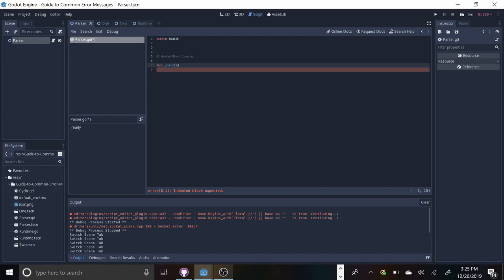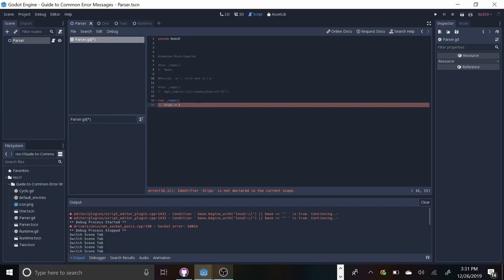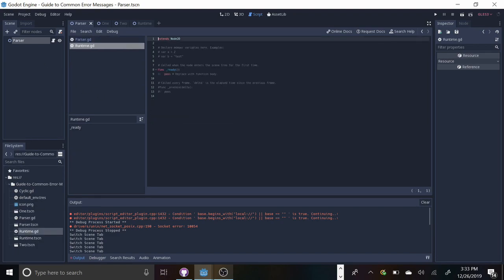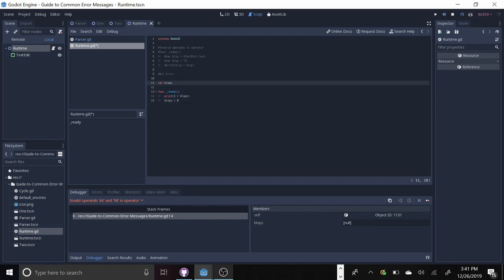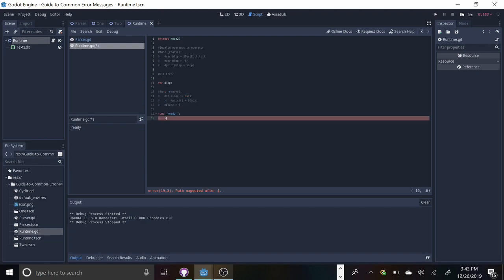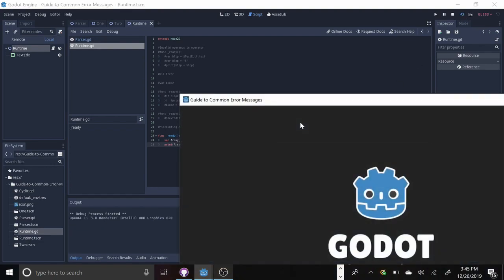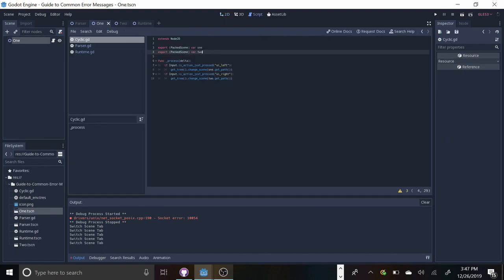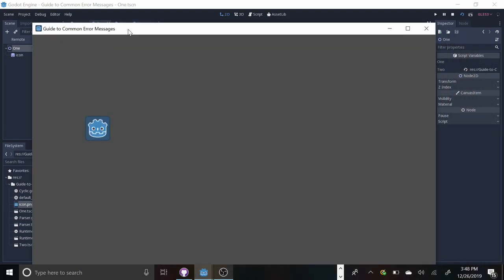Guide to Common Error Messages - Godot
In this guide I explain common error messages, why they happen, and how to fix them. (Including socket error 54)

Errors -
1) Indent Expected
2) Missing ) or ,
3) Undefined Identifier
4) Invalid Operands in operator
5) Nil Errors
6) Miscounting Arrays
7) Cyclic Reference (Socket Error 54)